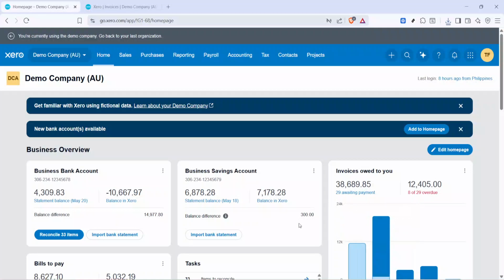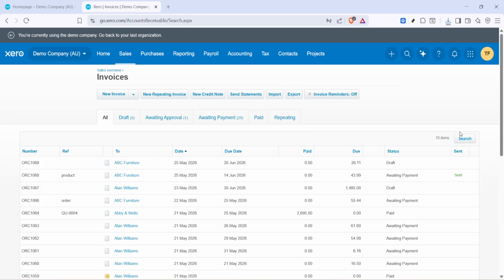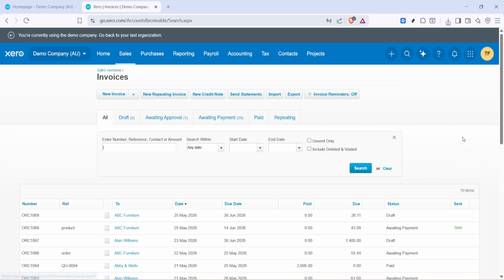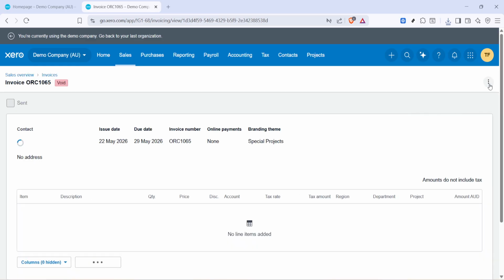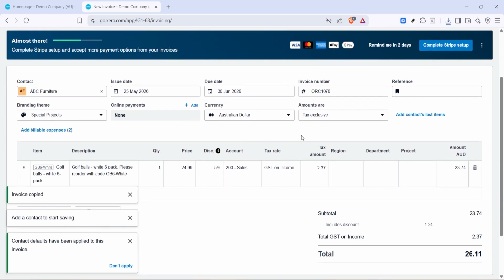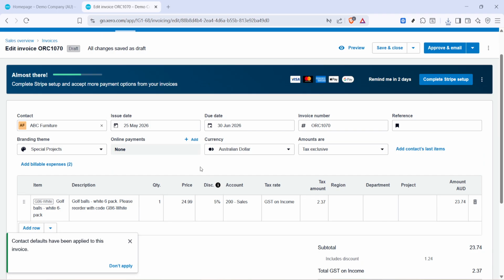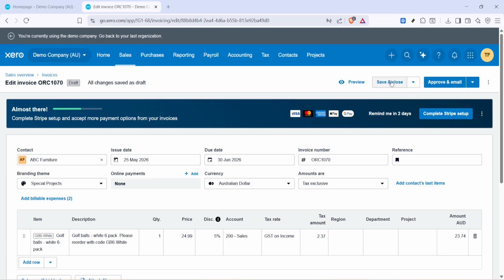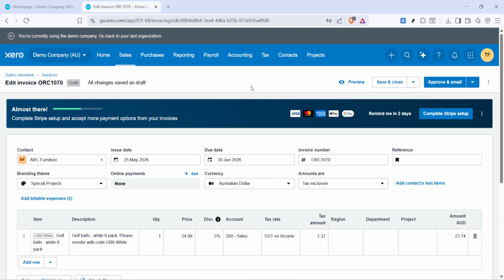How to Re Add a Voided Invoice in Xero (Step By Step 2026)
How to Re Add a Voided Invoice in Xero

In this video, I show you how to edit invoice templates in xero, how to mark invoices as paid in xero, how to use invoice templates in xero, how to setup invoice templates in xero, how to create a credit note in xero, how to find the invoice history in quickbooks, how to edit draft invoice paidtoday, how to: edit a draft invoice - paidtoday 2021, invoice templates in xero, add credit notes in xero, how to edit a scanned document in microsoft word, how to fix bank reconciliation mistakes in xero, xero how to